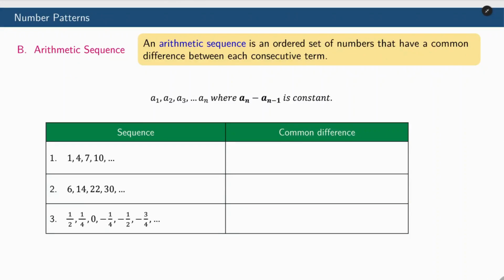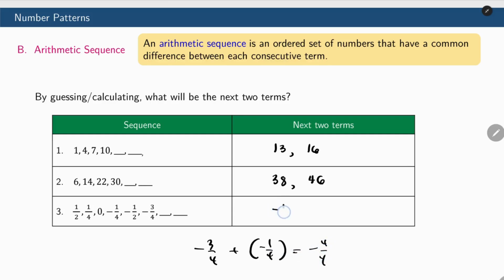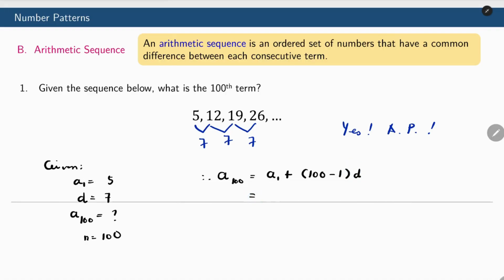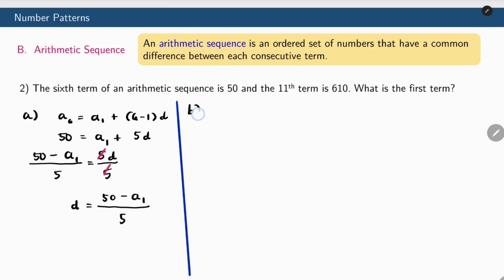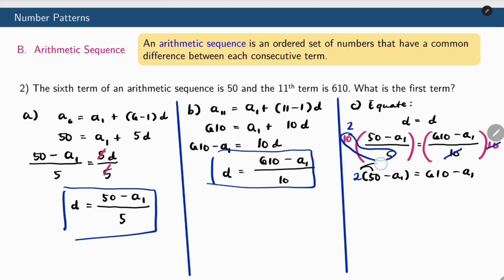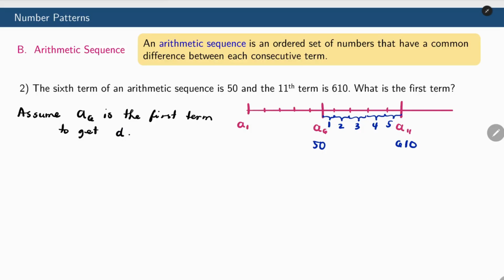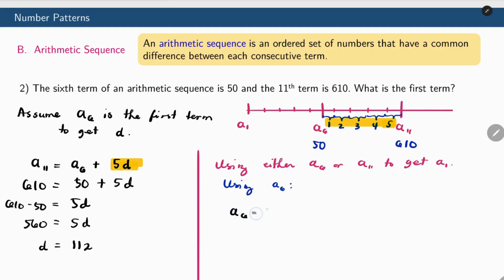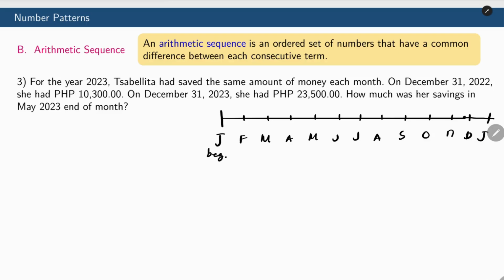Lecture 3.2 Arithmetic Sequence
Here in this lecture, we discuss about the arithmetic sequence.

Here is the ANSWER to Lec 3.1 further questions for discussion:
1)  Can Fibonacci Sequence start with any number aside from 1? YES. Proof is by mathematical induction.
2)  If YES, will the ratio of consecutive Fibonacci numbers approach 1.618 also? YES.

Any corrections/suggestions are welcome!